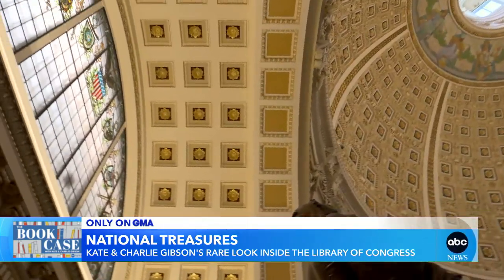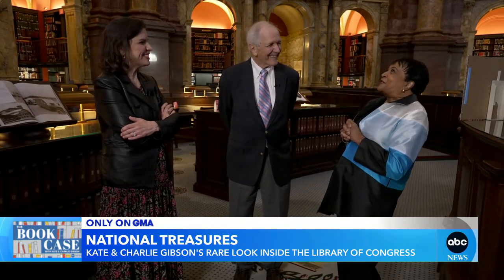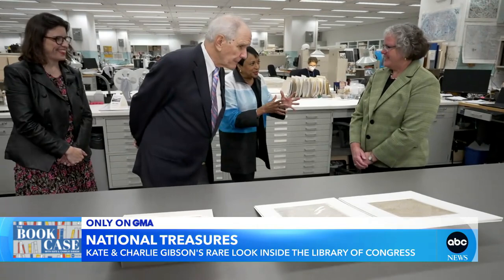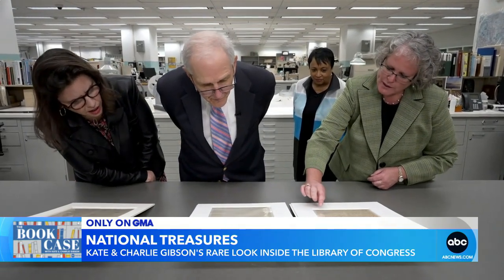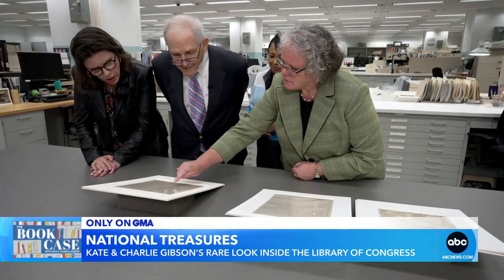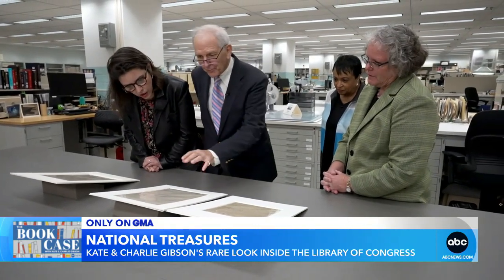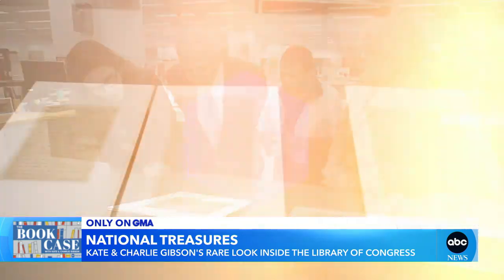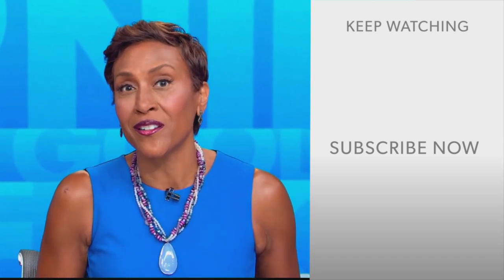Inside look into the Library of Congress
The new podcast "The Book Case," hosts Charlie and Kate Gibson as they take "GMA" inside their interview with Librarian of Congress, Dr. Carla Hayden.